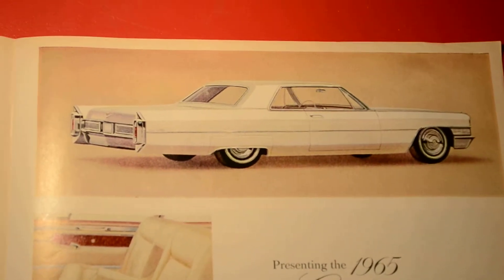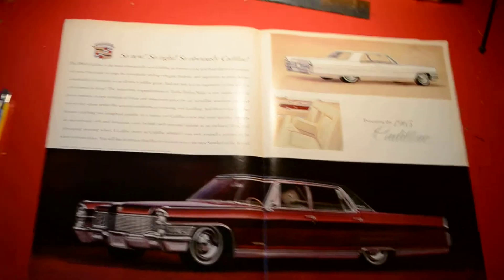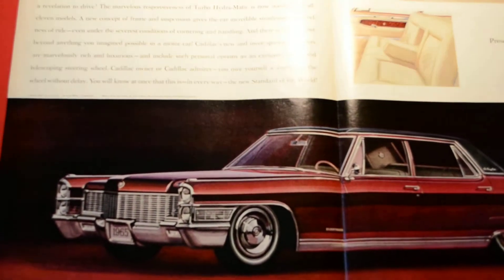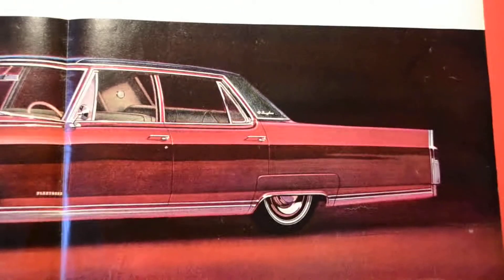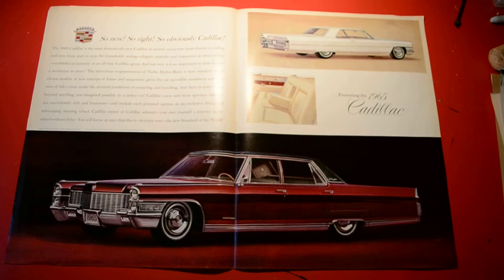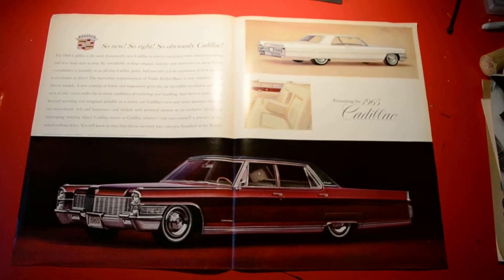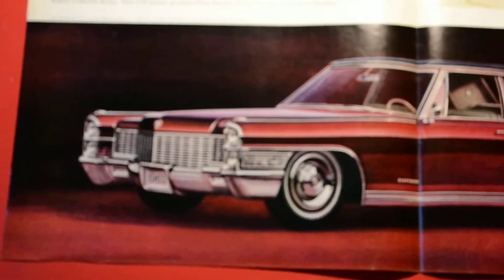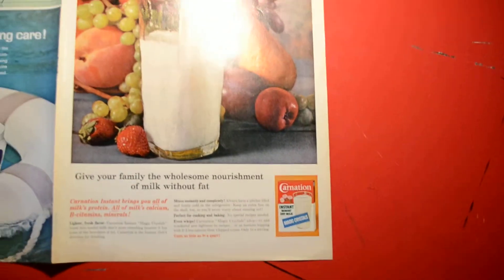GORGEOUS 1965 CADILLAC FLEETWOOD / DEVILLE AD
FOR SALE IN MONTREAL CANADA.